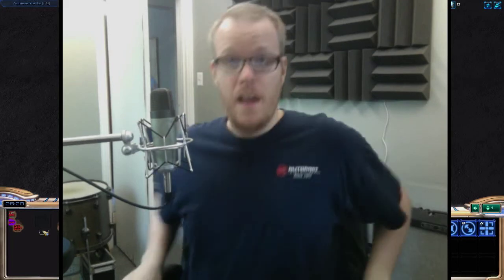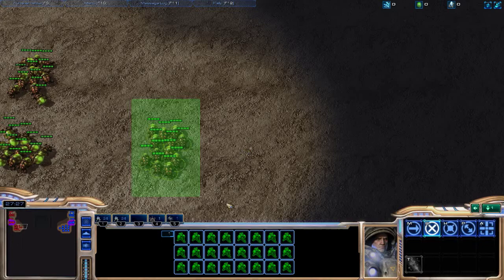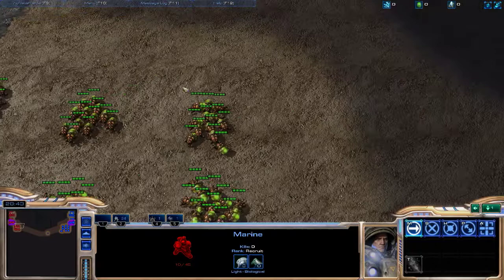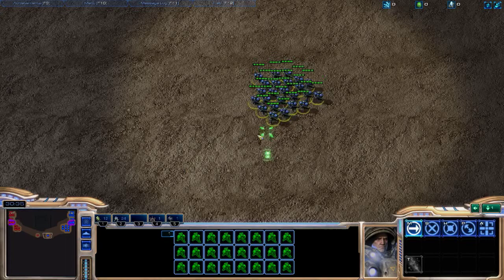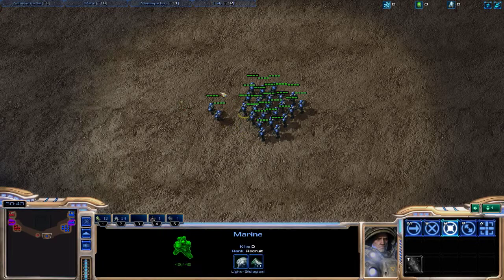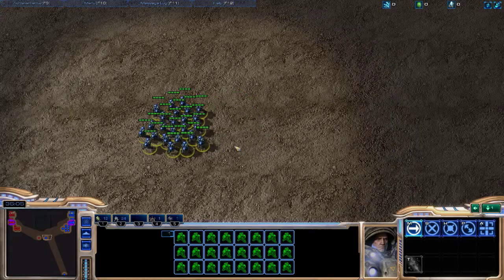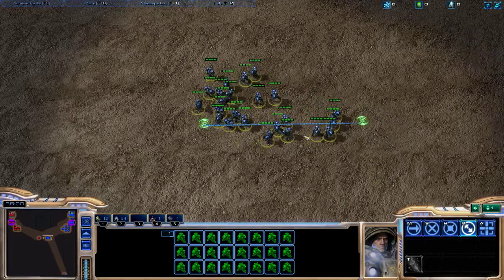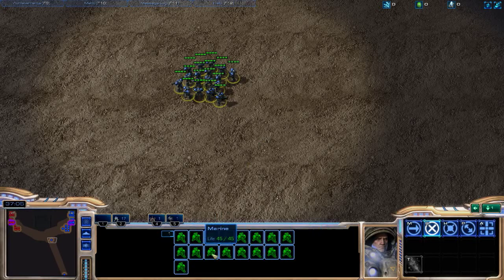DVG Episode 4: How to practice part 2 - (1/2)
A continuation of how to practice. We'll be using the context of banelings vs. marines and the infamous marine splitting!

Become gosu in 20 minutes a day!

edit: This video was made before the marine splitting explosion on reddit/tl.net. Get your mechanics fix here first! :D